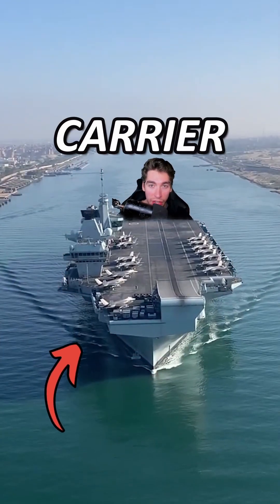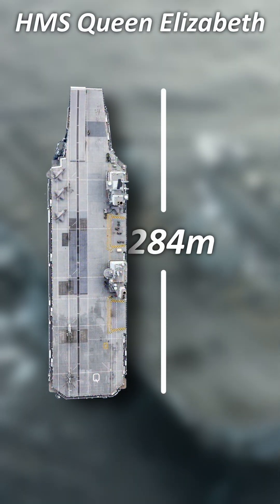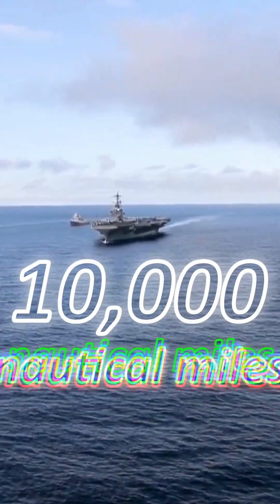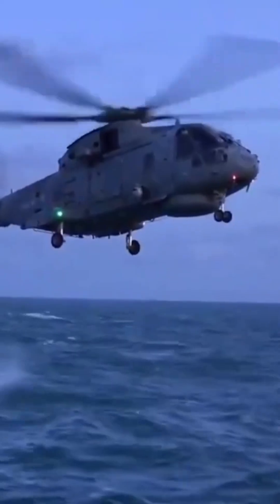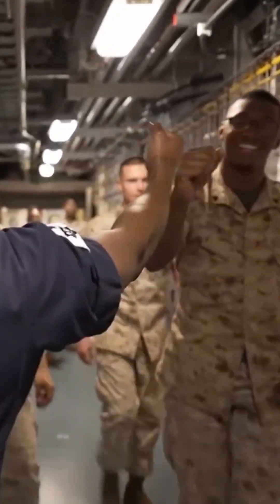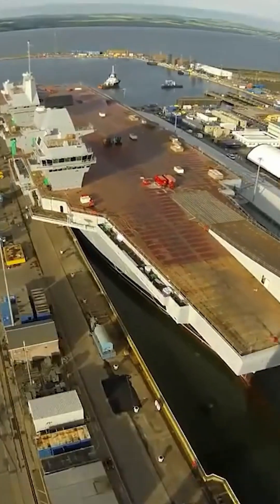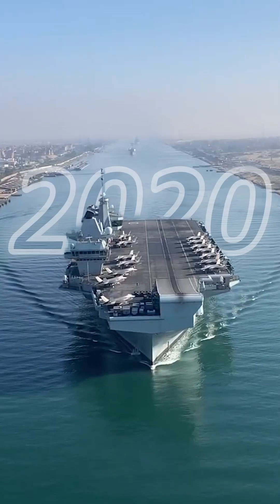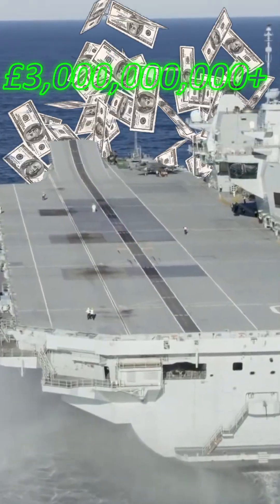Britain's Most Expensive Military Asset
How much does Britain’s Flagship Aircraft Carrier Cost?

This 65,000 ton beast is Britain’s Most Expensive Military Asset.The HMS Queen Elizabeth is the Royal Navy Fleet Flagship with a length of 284m. And a width of 70m.  That is the equivalent of 2.7 football pitches end to end. It has a top speed of around 37mph  and a range of 10,000 nautical miles. That means it can go from the UK all the way to the Falklan Islands with 3000 miles spare. Margaret Thatcher would be proud.

It can house 700 crew when at sea or 1,600 when aircraft are embarked.

It’s capable of carrying 60 aircraft from fixed wing Jet’s such as the new F-35Bs, rotary vehicles such as Merlin Helicopters or even drones.

However,On board there’s space to accommodate an additional 250 Royal Marines and support their attack helicopters and large transportation vehicles such as Chinooks.

Nonetheless, this flagship is more than capable of defending itself. She’s armed with the Phalanx Close In Weapons System designed to take out aircraft and hostile missiles and  Browning.50 Caliber Heavy Machine Guns.

The vessel also houses the Highly Mechanised Weapon Handling system meaning only 50 people are needed to arm and re arm the Phalanx Close-In weapons system. This may sound like a lot but 160 would have been needed to achieve the same efficiency on older systems plus in an emergency, 12 could keep the weapons armed.

The vessel has taken almost 20 years to make and officially entered service in 2020. The ship was originally only supposed to cost £1.5- £2 Billion but wass renegotiated to just over £3 Billion by the time construction had finished. The cost per year to run this thing totals £96 Million.